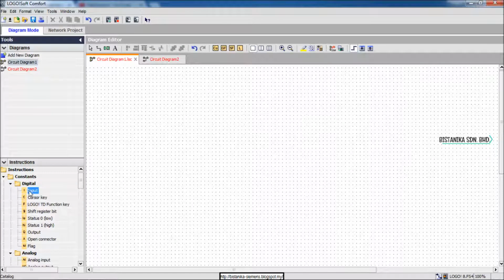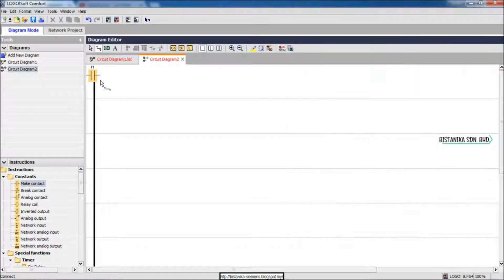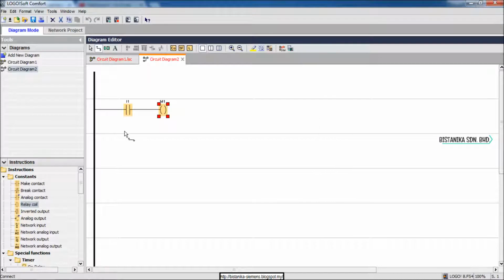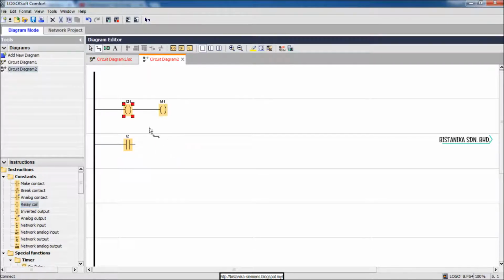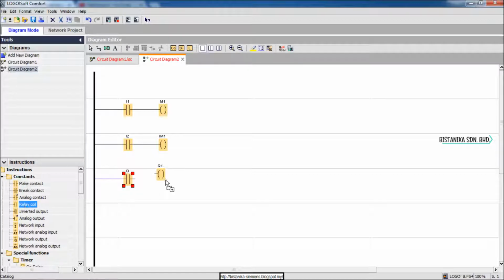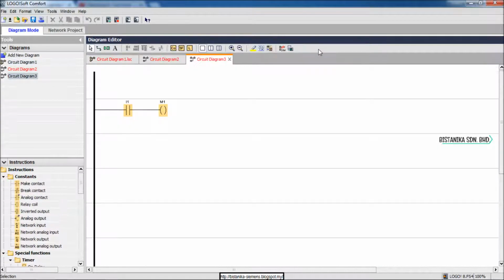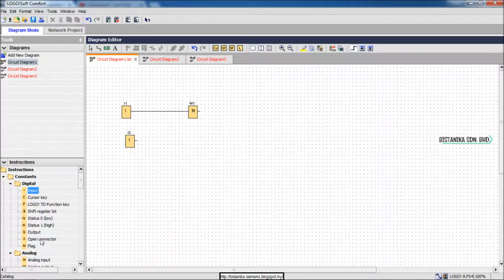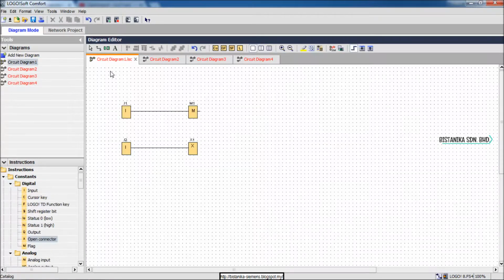LOGO! Soft Comfort V8.2.0 Assigning Output, Flag, Internal flag, and Open Connector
LOGO! Soft Comfort V8.2 Assigning Output, Flag, Internal flag, and Open Connector

This video will show you how to assign output, flag, internal flag, and open connector using Siemens LOGO Soft Comfort v8.2.0

The link for program.

BISTANIKA Sdn. Bhd (179242-x)
(Automation & Process Specialist, since 1989)
145, Jalan KIP 8,
Taman Perindustrian KIP,
52200 Kuala Lumpur, Malaysia